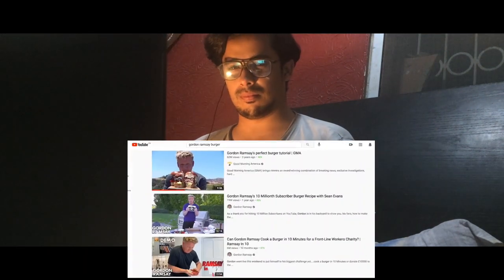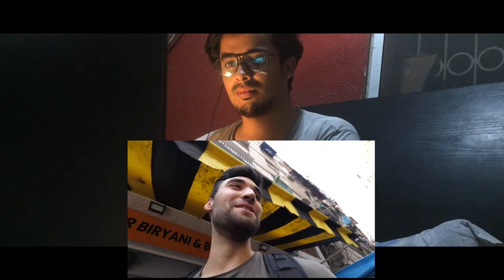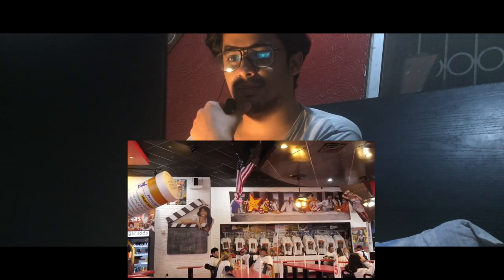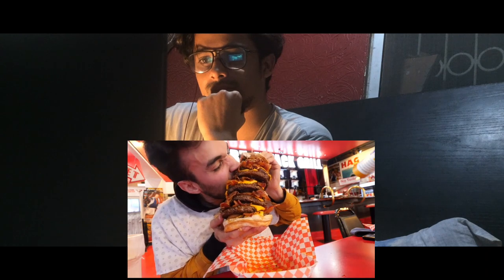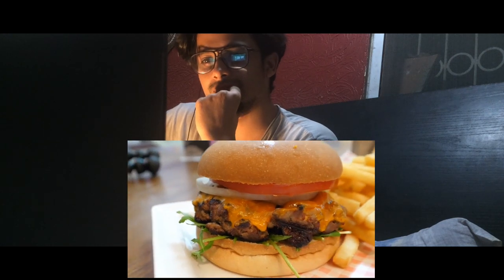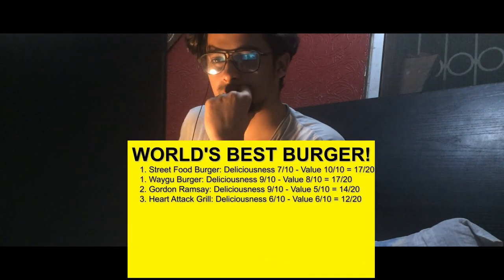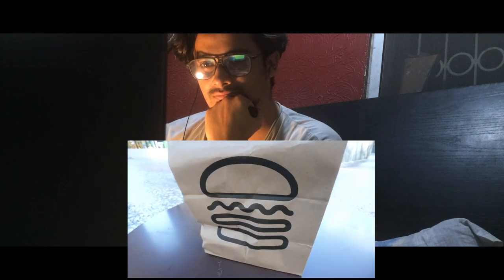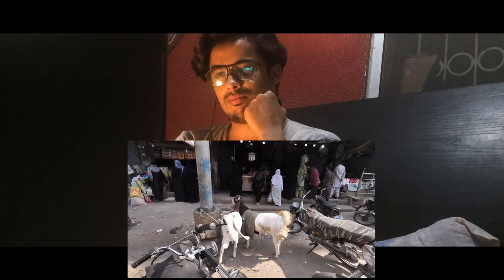Reaction on LIVING on WORLD’S BEST BURGERS for 24 HOURS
LIVING on WORLD’S BEST BURGERS for 24 HOURS must watch and share  and like hope you like it .